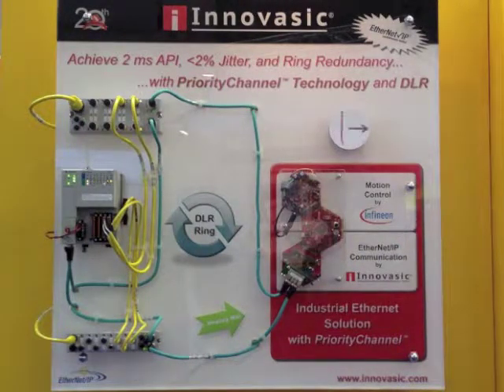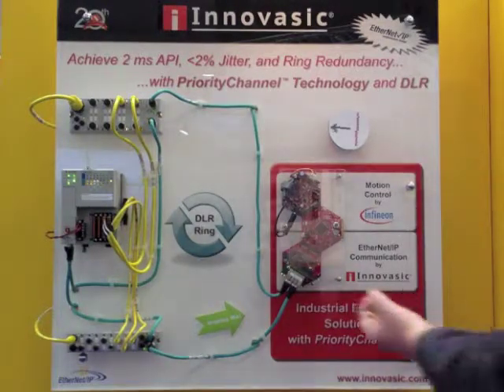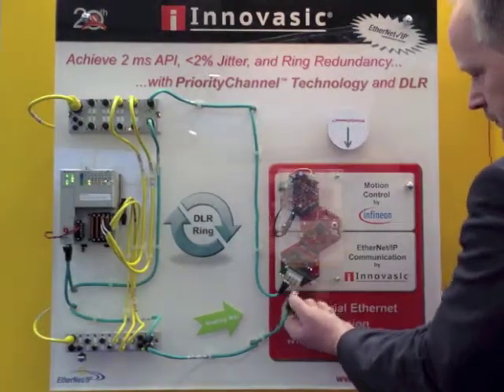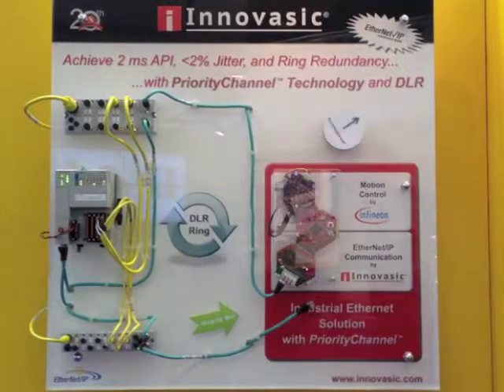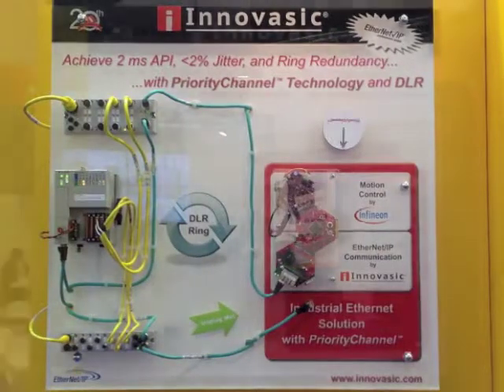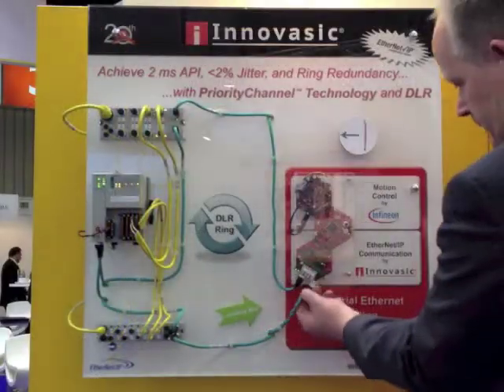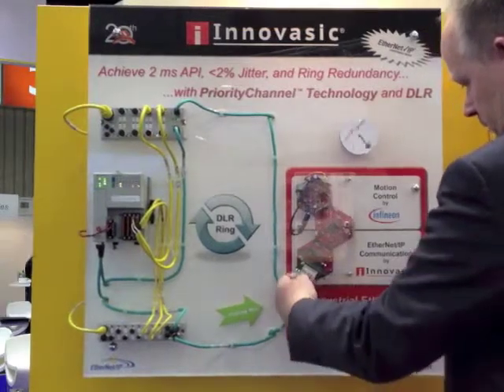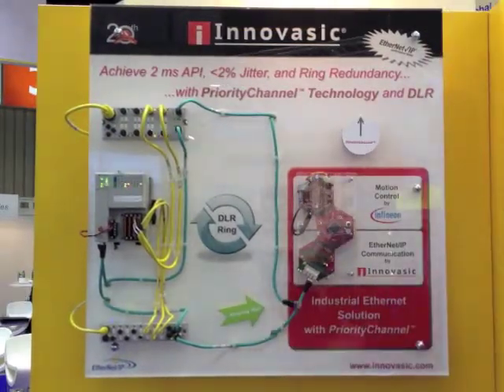Ring Redundancy with EtherNet/IP and DLR - Innovasic Demo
Innovasic's demonstration of the RapID Platform - EtherNet/IP Network Interface with DLR shows how to achieve ring redundancy with PriorityChannel technology. Presented at the SPS/IPC/Drives Exhibition in Germany 2012 and demonstrated by Volker Goller.